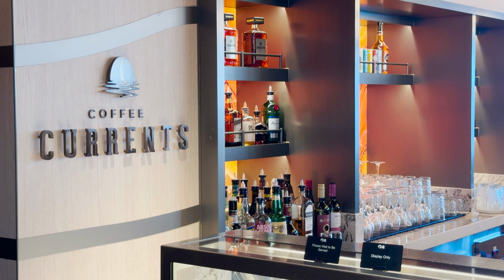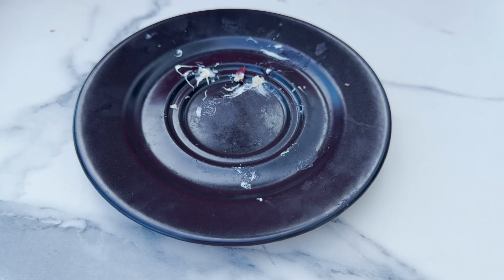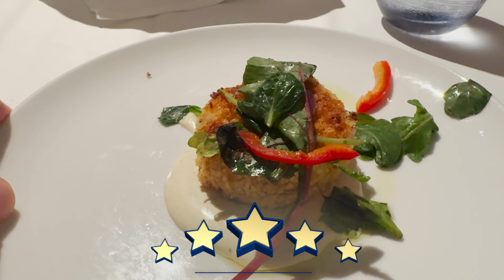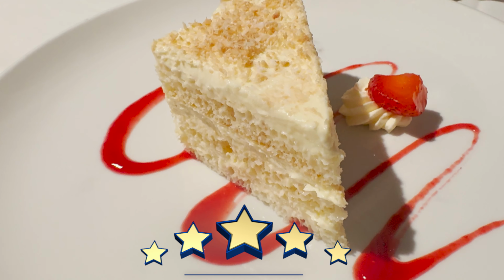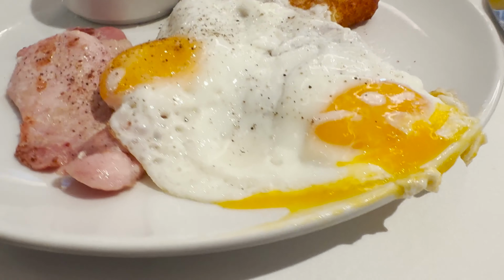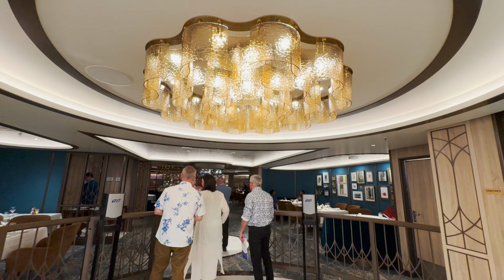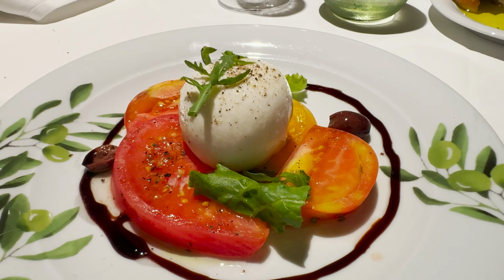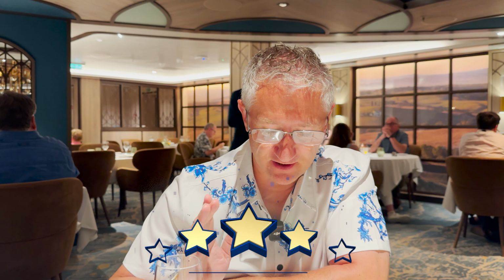Sun Princess Food Review: Best Restaurants & Must-Try Dishes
Sun Princess food review covering the ship’s restaurants, menus and must-try dishes. See what impressed us, what disappointed us and where we would choose to eat again.

Welcome aboard the SUN PRINCESS! In this comprehensive dining review, we’re diving into the culinary delights that await you on this luxurious cruise ship. From gourmet meals to casual bites, we’ll guide you through the best dining experiences you can find on board.

🍽️ In This Video:

* Top Dining Spots: Discover the must-visit restaurants and eateries.
* Signature Dishes: Get a taste of the standout meals you can't miss.
* Dining Atmosphere: See what makes each venue unique.
* Pro Tips: How to make the most of your dining experience on SUN PRINCESS.

Whether you're a seasoned cruiser or planning your first voyage, this review will help you navigate the food options and make the most of your dining experience.

💬 Got questions or suggestions? Drop them in the comments below!

Alternatively you can use the THANKS button under each video.